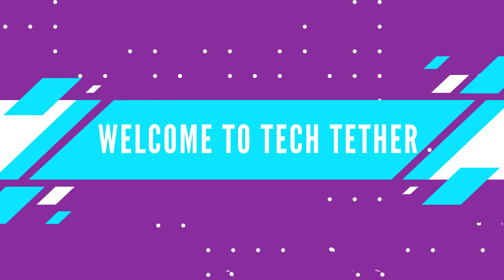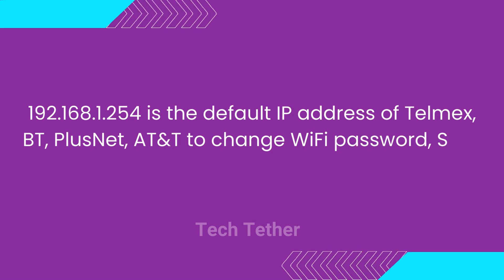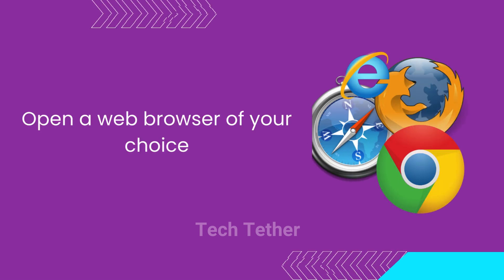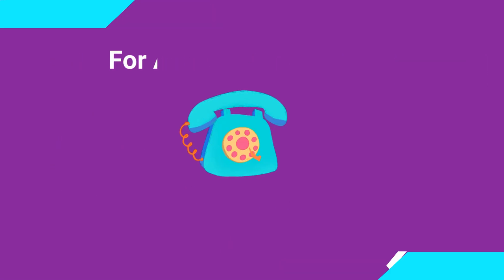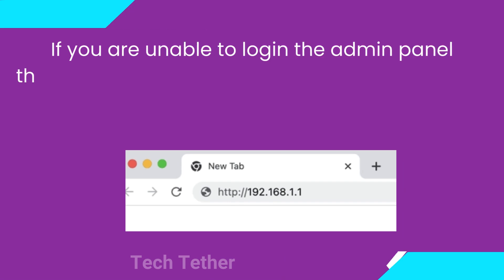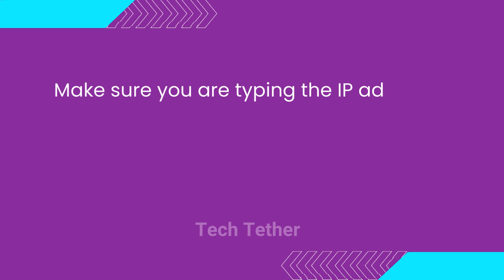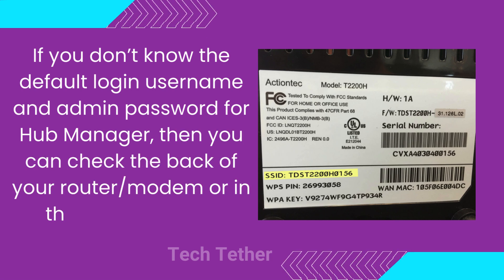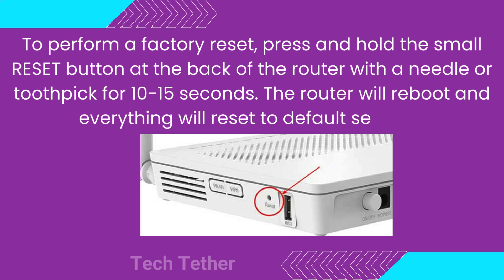192.168.1.254 Admin Login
Welcome to our tutorial on 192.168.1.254 Login Admin! In this video, we guide you through the process of accessing your router's admin panel using the 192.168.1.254 IP address. Whether you're setting up a new network or making configuration changes, understanding how to log in as an admin is crucial. Follow along as we demonstrate the steps, provide helpful tips, and address common issues.